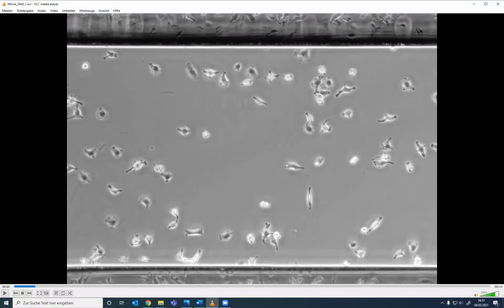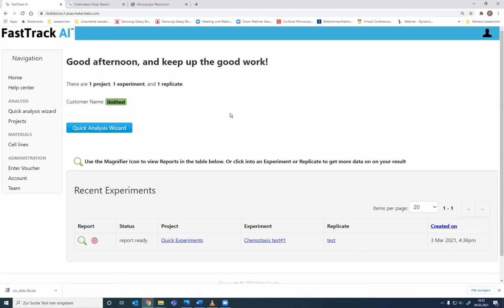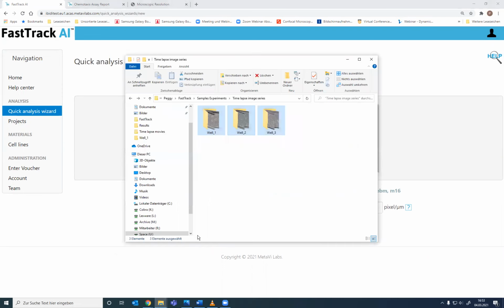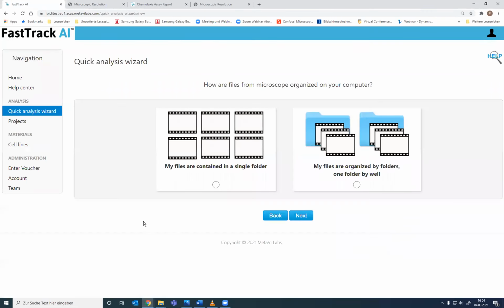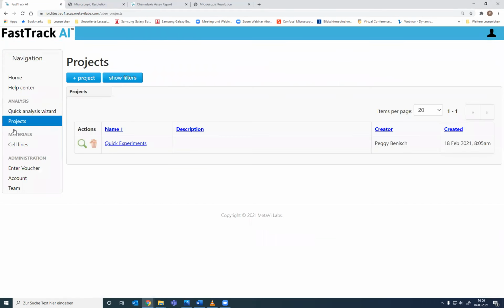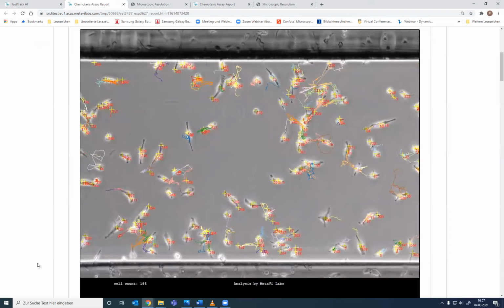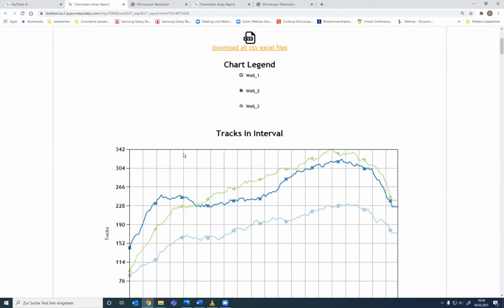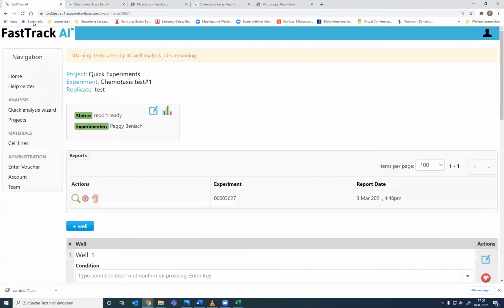FastTrack AI - New users' how-to for fully automated chemotaxis cell tracking.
For new first time users, how to upload time-lapse movies of chemotaxis cell microscopy. Example using the ibidi chemotaxis slides. Also useful for measuring general cell migration. Driven by Artificial Intelligence for vision.